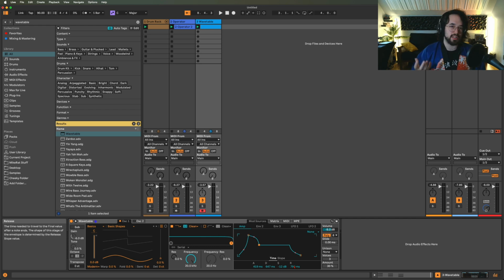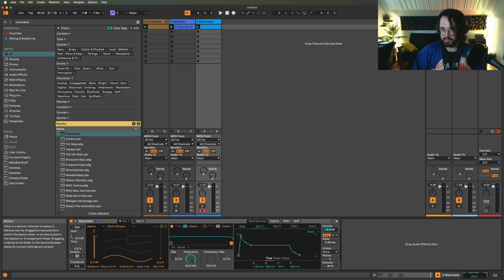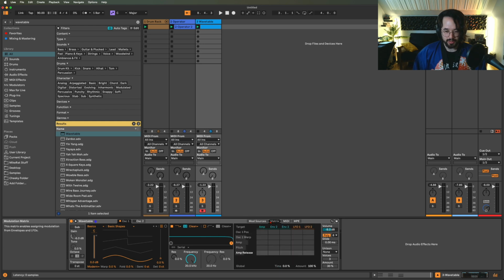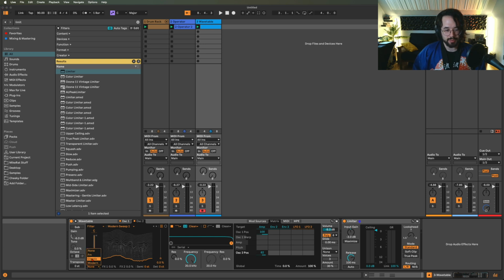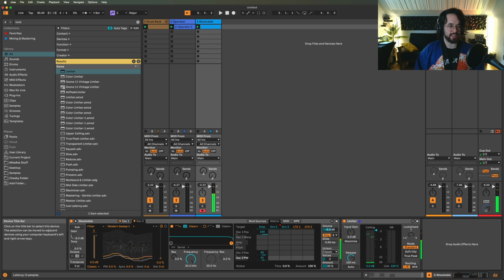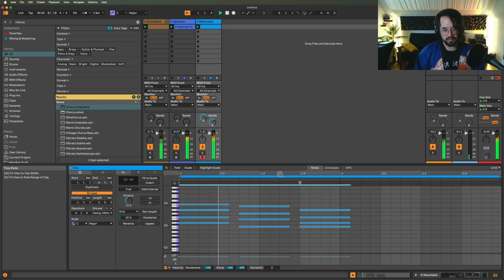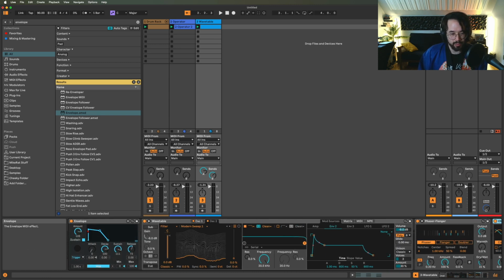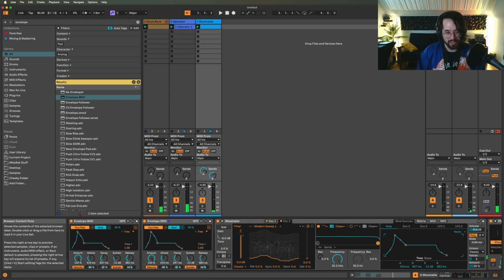Ableton Live 12 Wavetable Envelopes Tutorial for Beginners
In this beginner-friendly Ableton Live 12 tutorial, you'll learn how to use envelopes in Wavetable, Chorus, and Phaser to design a bright, jazzy lead synth from scratch. Whether you're just starting out with sound design or want to understand how envelopes shape your tone, this video breaks it all down step-by-step.

We’ll cover the basics of ADSR envelopes, how they work within Wavetable to shape amplitude and filter movement, and how to apply envelope modulation to effects like Chorus and Phaser for added motion and sparkle. By the end, you’ll have a smooth, expressive lead patch perfect for jazz, neo-soul, or lo-fi vibes.

🔍 In this tutorial, you’ll learn:
- What envelopes are and how they work in Wavetable
- How to modulate filter and amp sections for dynamic sound
- Using envelopes to control Chorus and Phaser effects
- Crafting a bright, jazzy synth lead from scratch
- Sound design fundamentals for Ableton Live 12 users

🎧 Perfect for producers, beatmakers, and musicians exploring synthesis and modulation in Live 12.